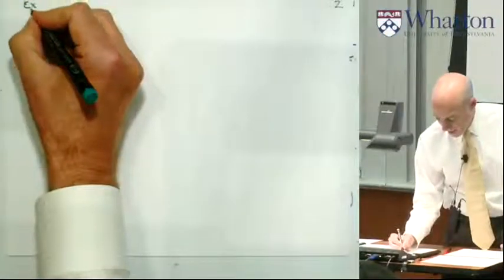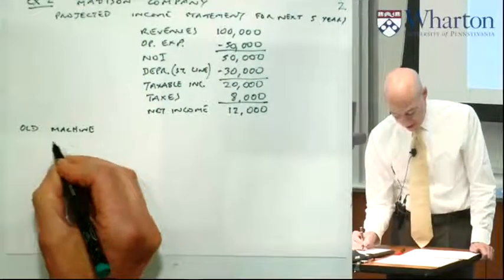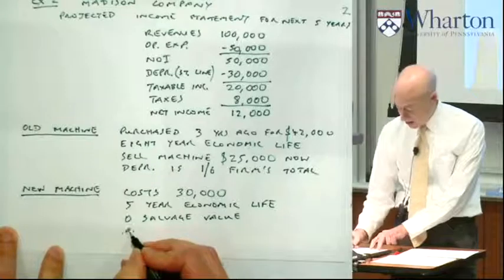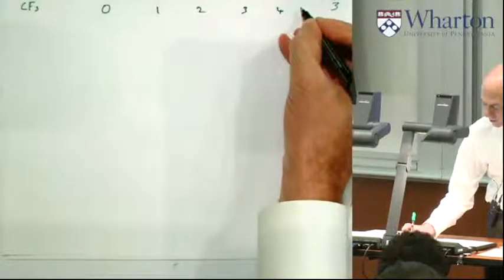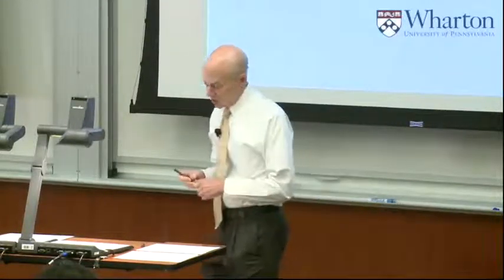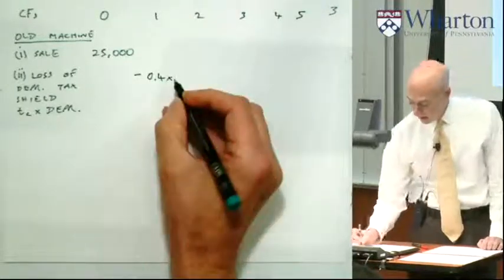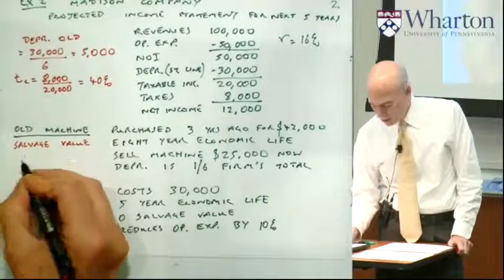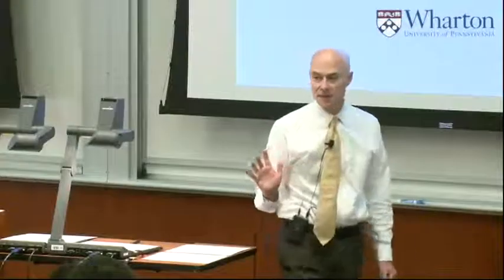4 3 4a 2 Practical Aspects of the NPV Rule Part II 15 24